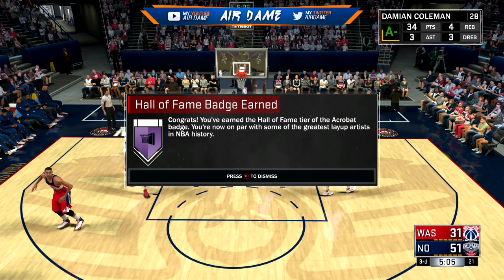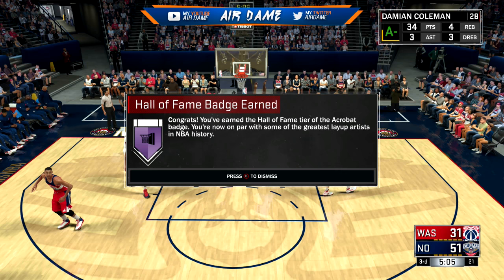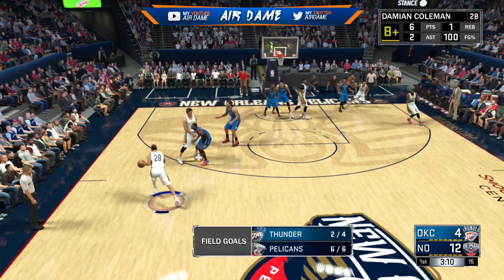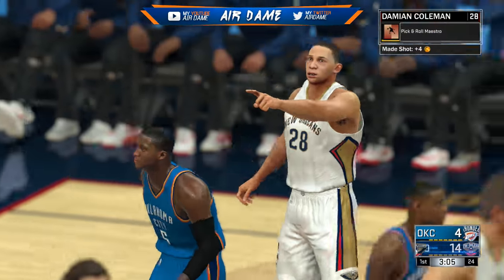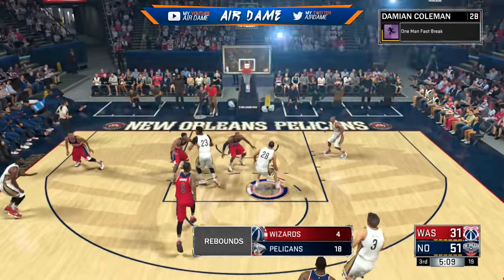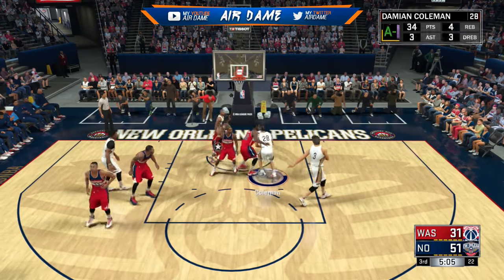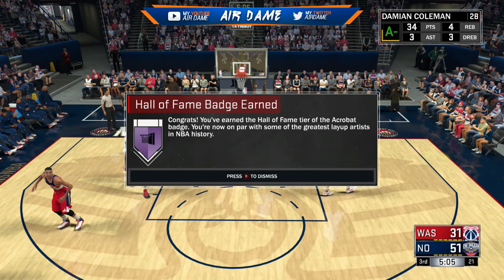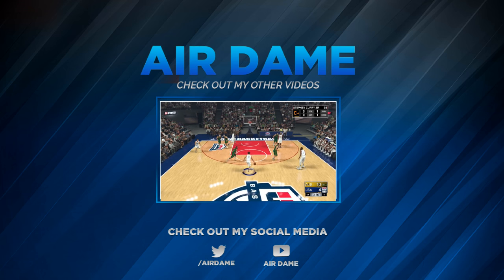HOW TO GET HALL OF FAME ACROBAT ! 2K17 AMYTHEST BADGE!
NBA2k16 jackpot winner 28 million jackpot jackpot winner nba 2k16 jackpot winners nba 2k16 jackpot nba 2k16 recent jackpot nba 2k16 big jackpot Dopeswagg v steezo steezo the god dopeswag dopeswag video steezo video rtg beef
My Career , Mypark , Stage , high rollers Best jump shot NBA 2k16 Vc glitch , Legend 5 Mascot , 99 overall , chris smoove , pro am myplayer Pewdiepie prettyboyfredo red city boi swante phantom slice yrndj Chris smoove NBA 2k16 glitch NBA 2k16 park
Vc glitch after patch 5 vc glitch shakedown2012 shakedown shakedown exposed shakedownxl
Ali a tmartn NBA 2k16 shoot everyone Instant legend 5 mascot glitch
Ali a tmartn NBA 2k16 shoot everyone Instant legend 5 mascot glitch Vc glitch after patch 5 vc glitch
Ali a tmartn NBA 2k16 shoot everyone Instant legend 5 mascot glitch joedaddy505 icyhot2kfinest nba 2k17 news
CROSSOVER 16 CROSSOVER 18 PRETTYBOYFREDO PRETTYBOY FREDO SAVAGE SQUAD HOOPERS SS